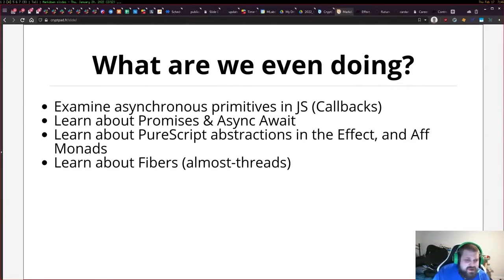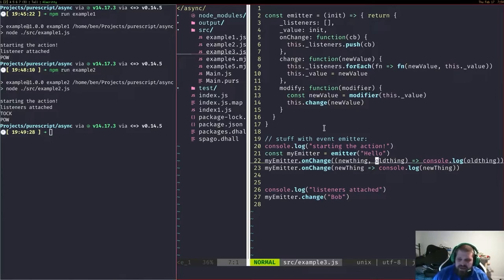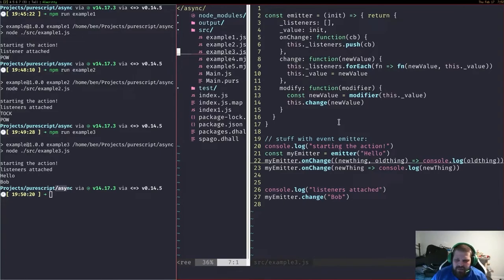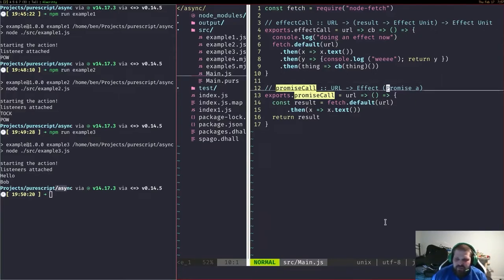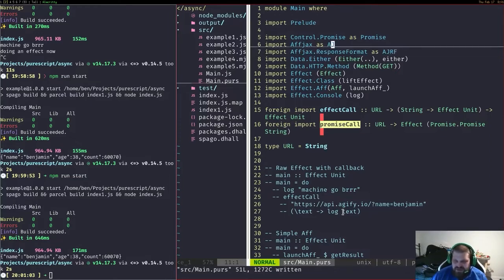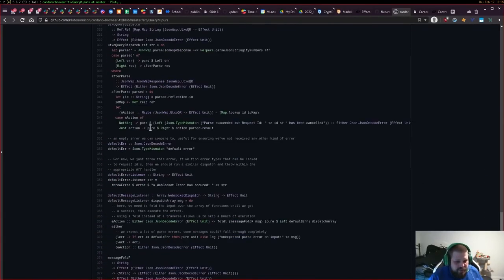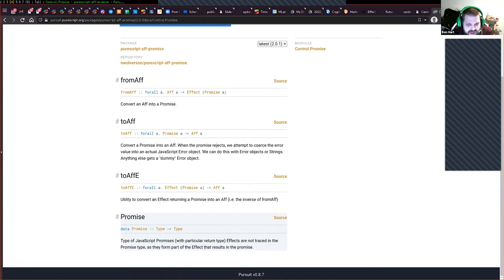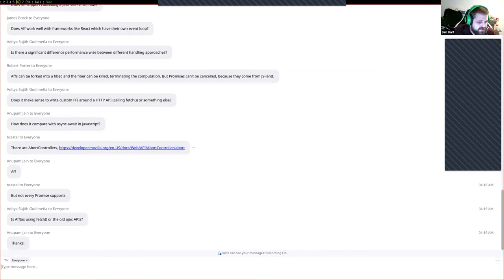Asynchronous JavaScript & PureScript for Developers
Asynchronous JavaScript & PureScript for Developers. Asynchronous Primitives in JS | Promises and Async/Await | PureScript Abstractions | Fibers
Understanding Asynchronous JavaScript with Async/Await

In this tutorial, we will look at Asynchronous programming primitives in JavaScript and PureScript from first principles, as well as how Purescript creates structure and principled approaches to asynchronous programming.